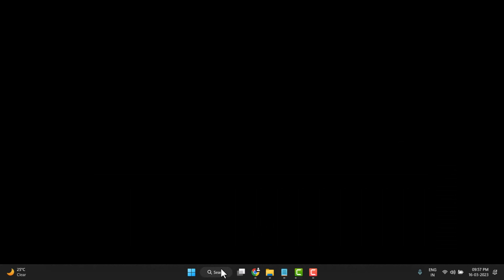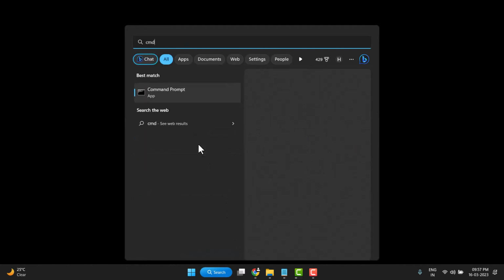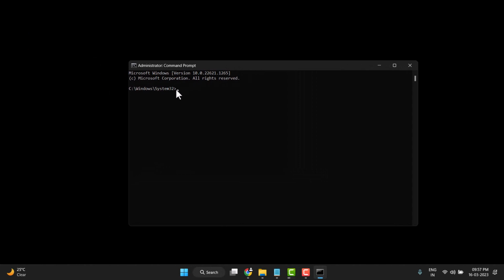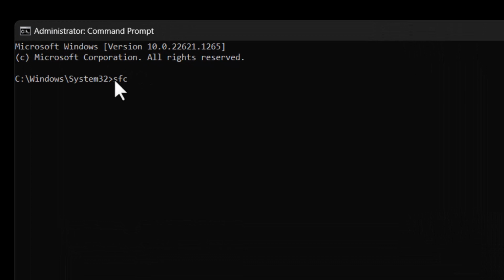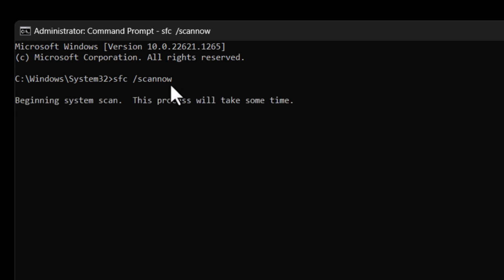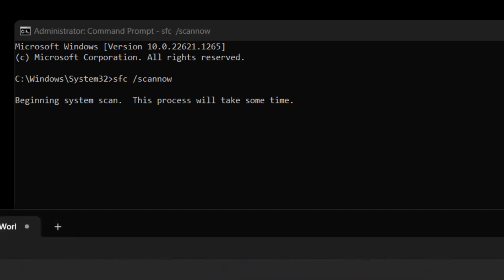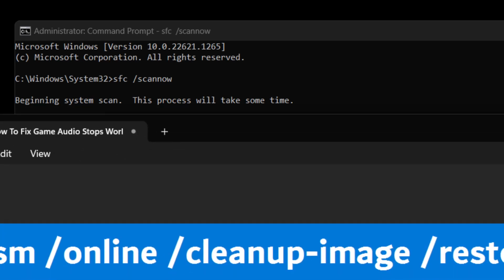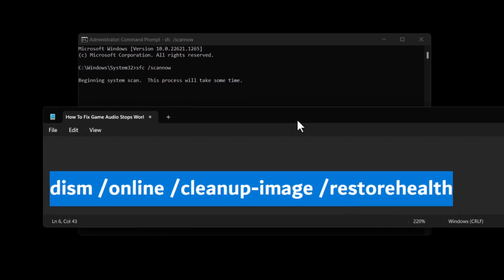How To Fix PowerShell Has Stopped Working Or Not Opening In Windows 11 or 10